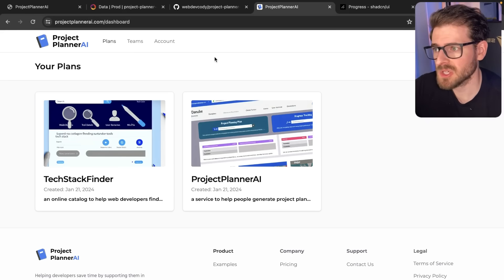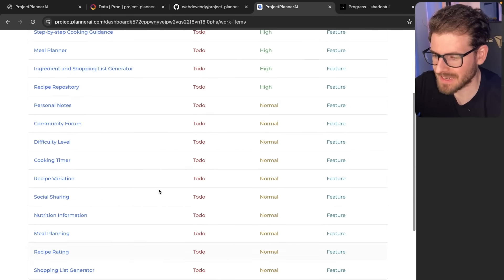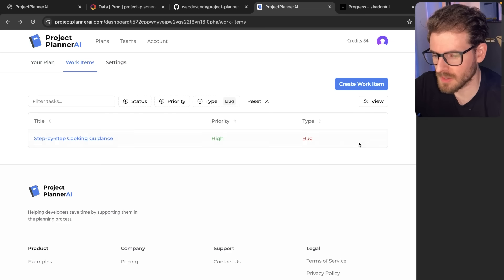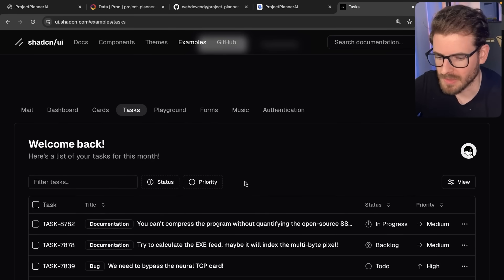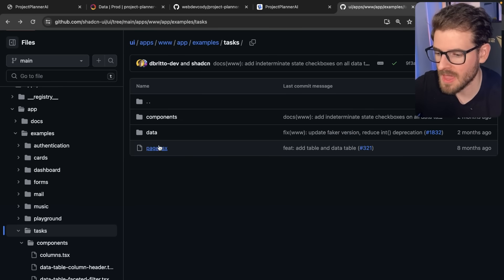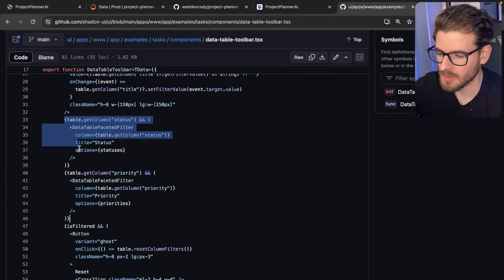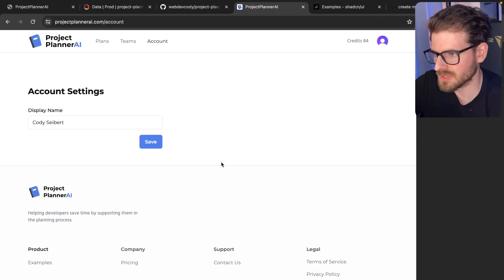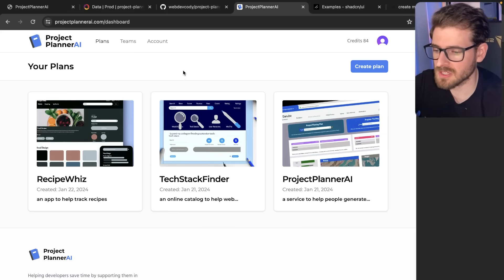My Favorite UI Library Always Pulls Through